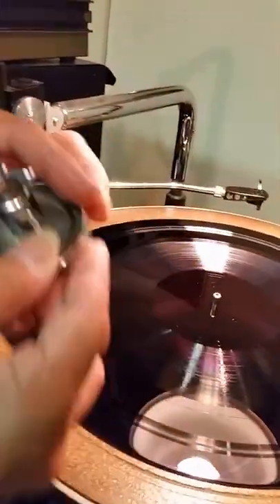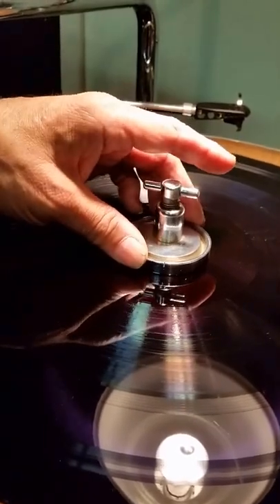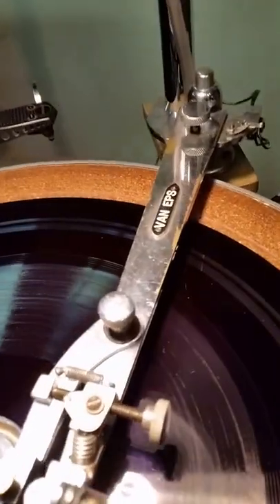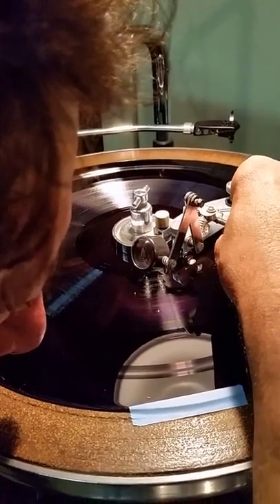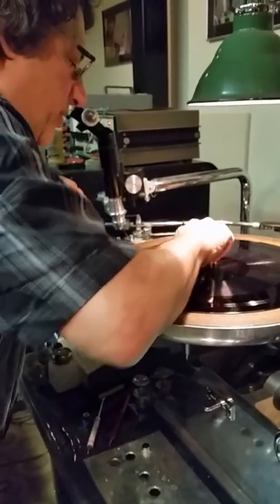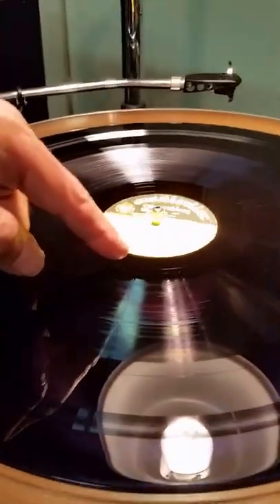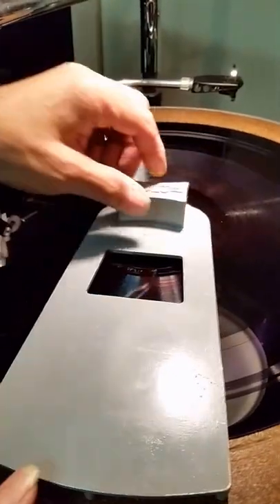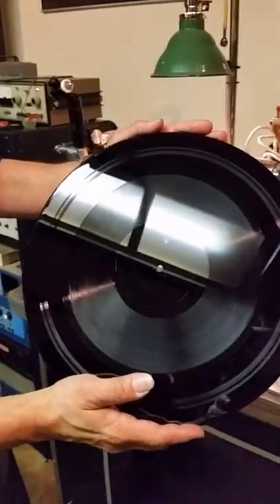78 RPM Cutting Session Skip Heller PT 2 - Eccentric Shut Off Groove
Here's the process of putting the final touch on a 78 RPM record; adding an eccentric run-out groove just to make this all-analog mastering that much more authentic! Skip Heller's Hot Five Dionysus Records D7801 A/B